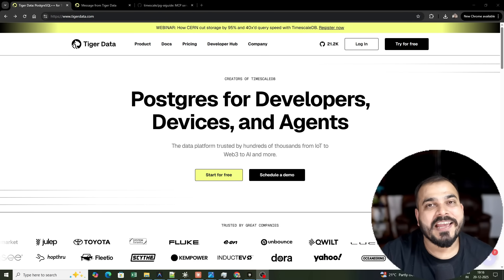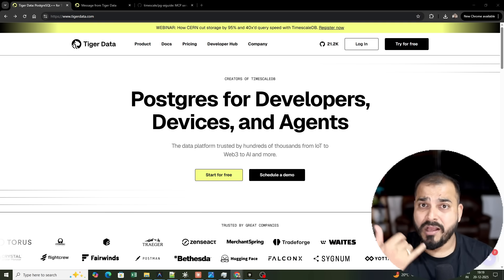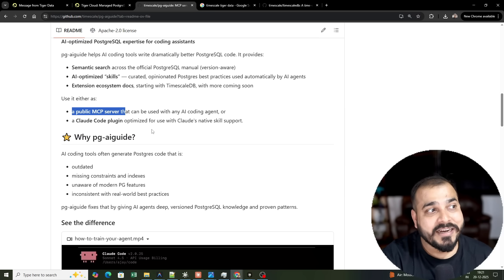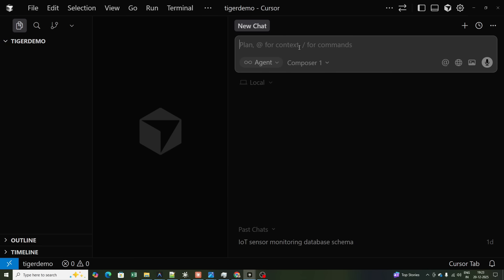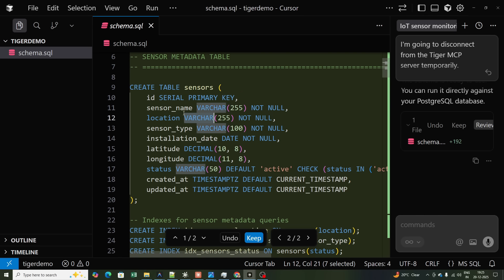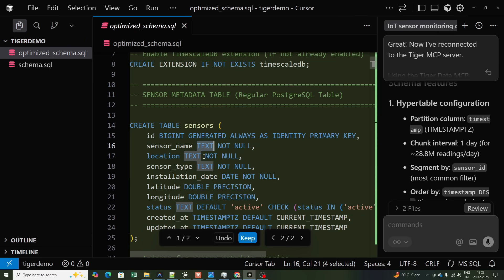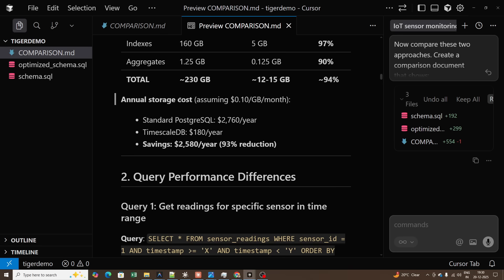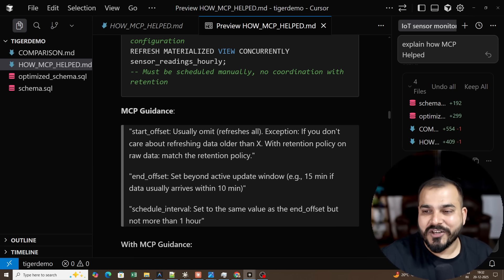AI-Powered Database Schema Design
AI-optimized PostgreSQL expertise for coding assistants

pg-aiguide helps AI coding tools write dramatically better PostgreSQL code. It provides:

Semantic search across the official PostgreSQL manual (version-aware)
AI-optimized “skills” — curated, opinionated Postgres best practices used automatically by AI agents
Extension ecosystem docs, starting with TimescaleDB, with more coming soon
Use it either as:

a public MCP server that can be used with any AI coding agent, or
a Claude Code plugin optimized for use with Claude's native skill support.
⭐ Why pg-aiguide?
AI coding tools often generate Postgres code that is:
outdated
missing constraints and indexes
unaware of modern PG features
inconsistent with real-world best practices
pg-aiguide fixes that by giving AI agents deep, versioned PostgreSQL knowledge and proven patterns.